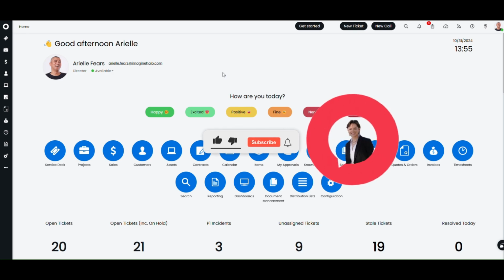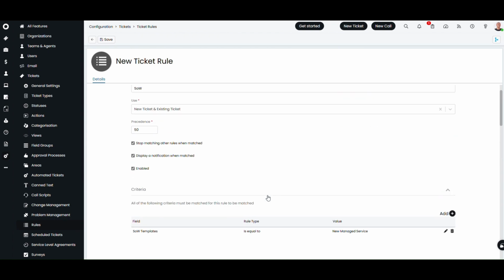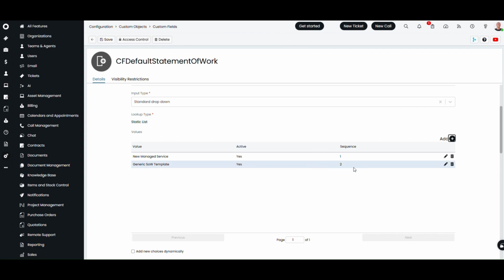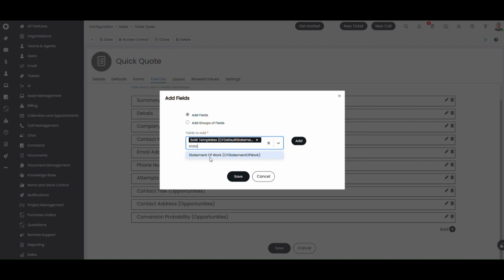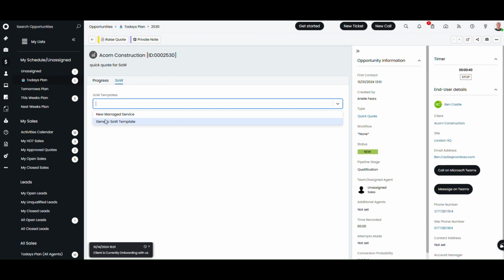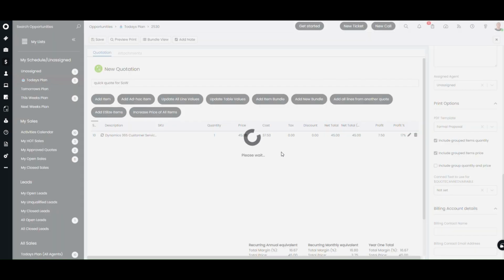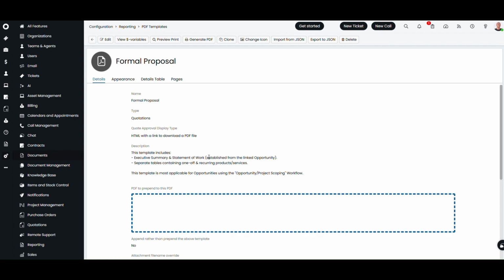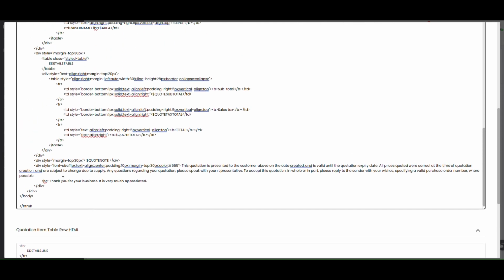How to configure your SoW Templates | HaloPSA with Arielle Fears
Hello great people of the technology world!

My name is Arielle Fears and I am a software consultant for HaloPSA.

Today's video is on configuring your Statement of Work (SoW) Templates for opportunities in HaloPSA. This means populating the statement of work template into the opportunity ticket, editing the SoW as needed, and raising a quote that contains the SoW.

This entails:
-Setting up your custom fields
-Making a new ticket rule
-Adding those custom fields to the opportunity type
-formatting your PDF template

You can search for my knowledge base article by going to Halo Academy, creating a free account, clicking on administrator guides and searching for statement of work.